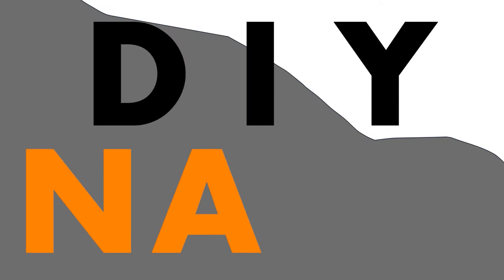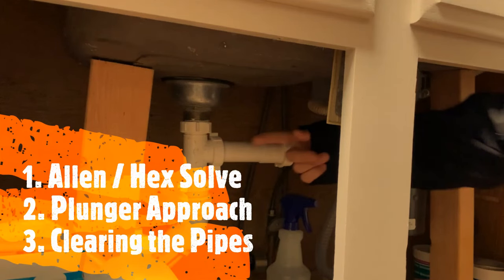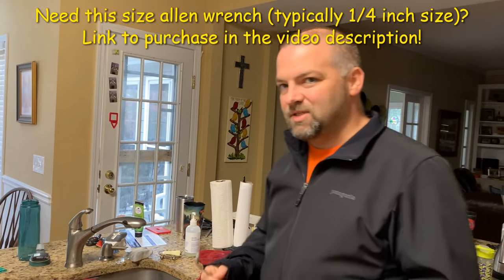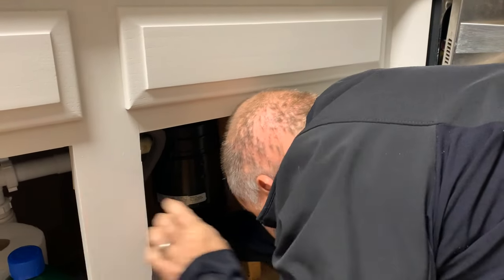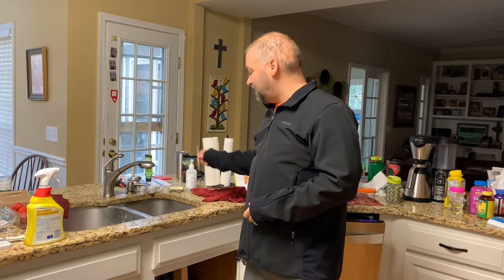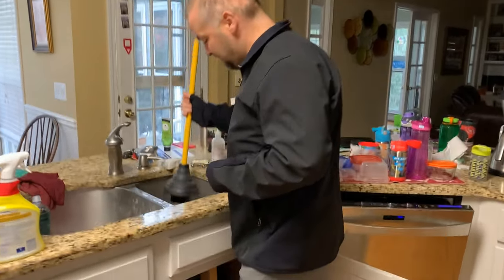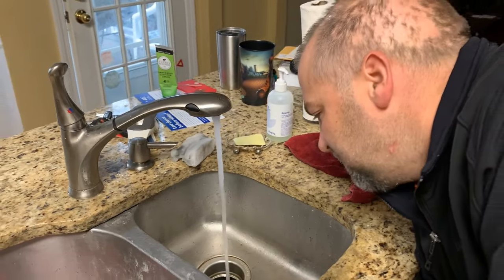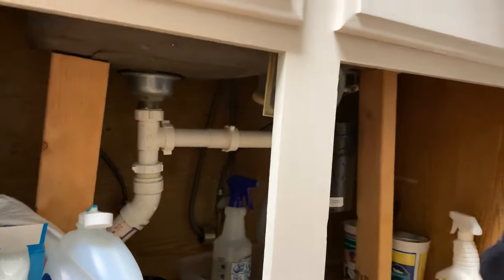Clogged Kitchen Sink with Garbage Disposal? How to Solve Quickly with 3 Easy Fixes! - by DIYNate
DIYNate shows how to unclog a stopped up kitchen sink with a garbage disposal and shows 3 straight-forward solutions that work on most typical stoppages and clogs!

🧰 Purchase a full set of Allen wrenches including the 1/4" size for turning the disposal's hex fitting
🎥 Problem with a slow-draining bathroom sink or looking for other options for your clogged kitchen sink?

In this video, DIYNate shows three great fixes for handling a clogged kitchen sink that has a garbage disposal attached.  Your issue could be that your disposal is not working and the blades are stuck, or it could be a more serious stoppage, so this quick video gives you how to approach three of the most common issues, before going further and needing to call a plumber.  Hopefully, this quick video saves you some time and money, and also builds your "handy confidence" with a pretty easy repair.

Of course, the first step is to see if you have a foreign object (fork, large piece of debris) clogging or jamming the disposer.  If you can remove it from the top side, that is pretty straight forward.  Of course, be very careful if using your hands and do not turn it on while trying to extract the object.

Three steps are outlined as follows:
1. Test the turning rotors of the garbage disposal by using a 1/4  inch allen wrench / hex key (or Jam Buster) from the bottom side.  Sometimes there is a reset button at the bottom that can help to retrigger as well.
2. CAREFULLY, use a plunger (typically used for toilets) to create some pressure to force the debris that is in the pipes coming out of the disposer through.  Note, there are several cautions with this approach including not using too much pressure / force due to "under-sink" style sinks typically being mounted to the countertop.  Other issues can be caused from this approach with too much pressure including creating a separation between the sink and disposer or even causing fittings to fatigue or give out (less likely but still, just be very careful) - again, warning and disclaimer.
3. If those two approaches fail, you will likely need to take apart one or multiple of the fittings coming from the garbage disposal to see where the clog is occurring.  It is always good to have a pan or bucket underneath to catch the water / debris that will come out.  This approach involves separating the pipes and then clearing them out (depending on your setup) and putting them back together and testing for leaks.  This video doesn't go into too much detail on that, but the general concept / idea are discussed.

If you are looking for other solutions, if you have a shop vac, that can also be a handy way to extract the water and even get some of the debris to come out from the top side.

Using the 1/4" allen wrench can also be really helpful for unsticking twisted items like washcloths or other materials that may have wrapped around the garbage disposal blades.

DIYNate's model of garbage disposal is a Badger, and this also works on other types / models, such as InSinkErator, etc.

This fix is a common one that many people have to encounter and often will call a handyman or plumber to resolve, so ideally, you will be able to clear your jam or stoppage and save some time, money, and aggravation!

Purchase other great products for your project on Amazon

For other ways to support DIYNate or see my other content and information, please check out my

DIYNate